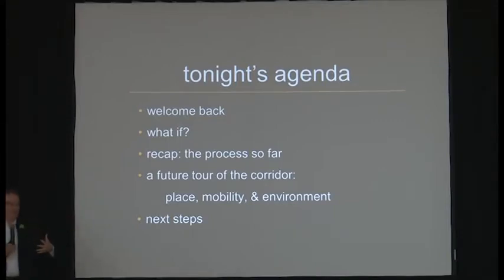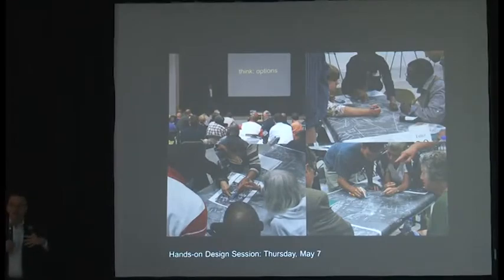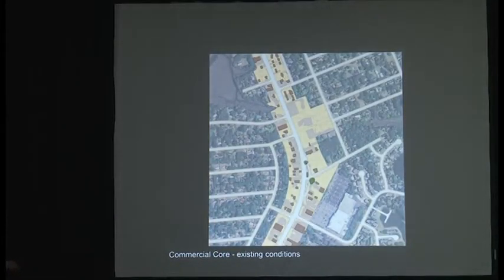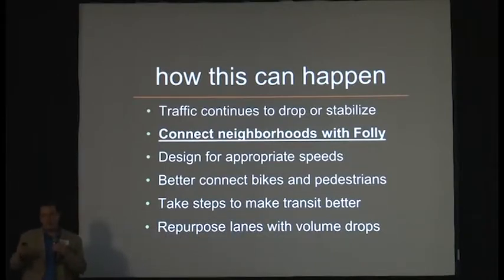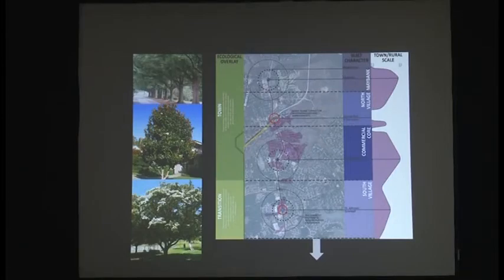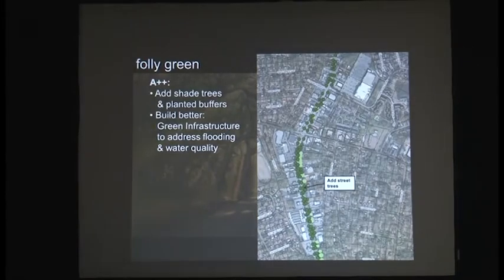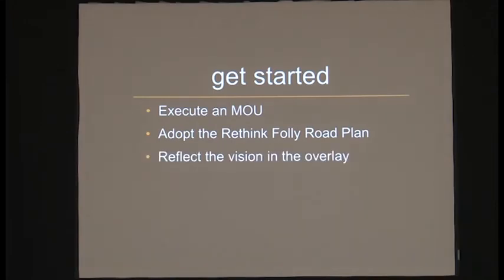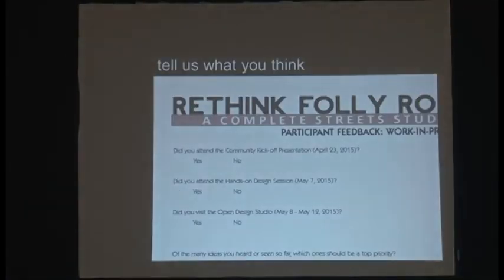Rethink Folly Road: A Complete Streets Study - Charrette Work-in-Progress Presentation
After a week of communicating and coordinating with residents, public servants, and community stakeholders on James Island, the Rethink Folly Road Charrette team presents their work-in-progress.